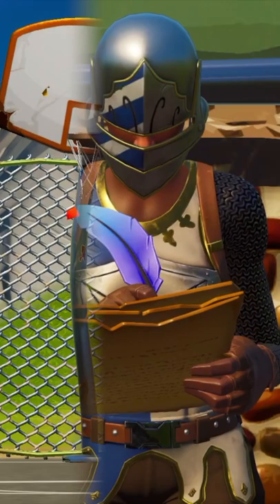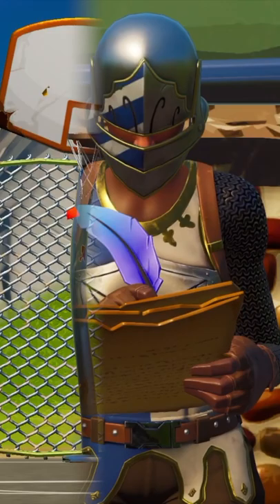Top 10 Racing Skins In Fortnite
Today we are ranking the Top 10 Racing Skins In Fortnite AKA ranking fortnite racer skins!

If you so wish you can use my Creator Code "jamred" in the fortnite item shop!